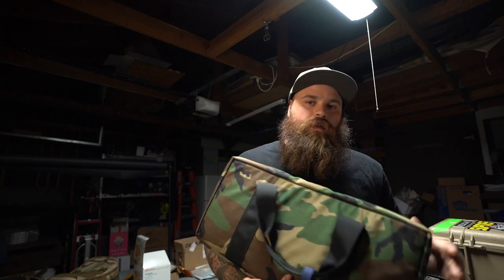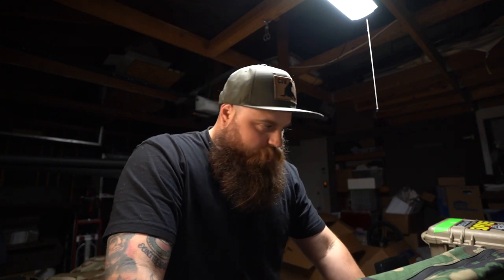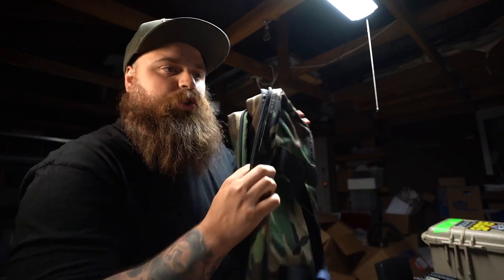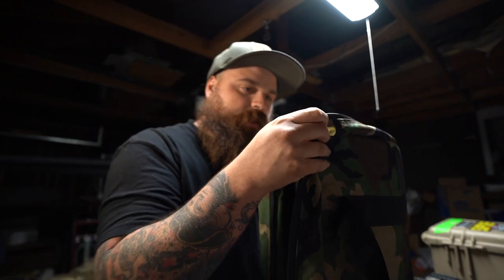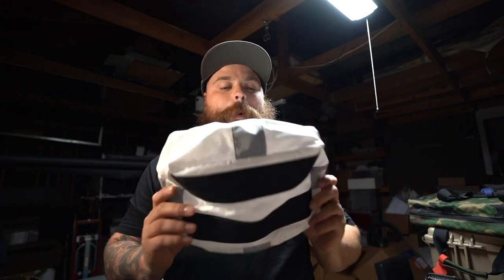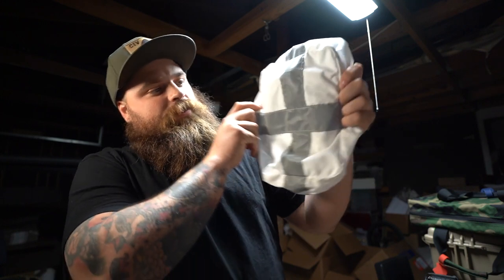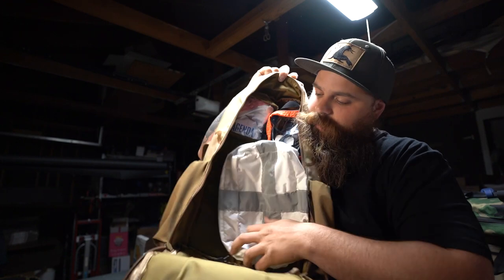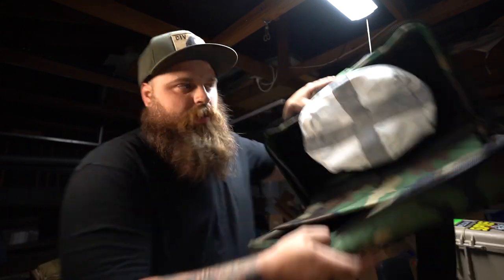Superior Defense Wastebin overview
Newest  bag from superior defense.